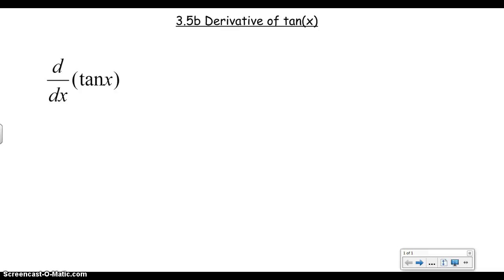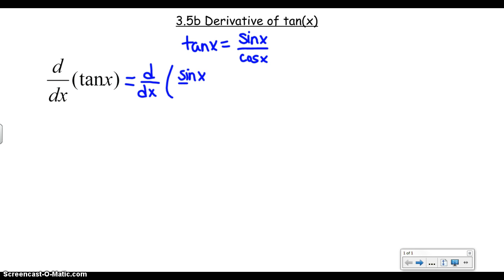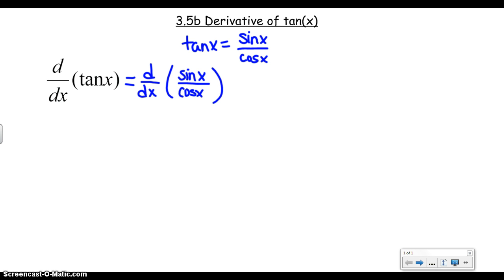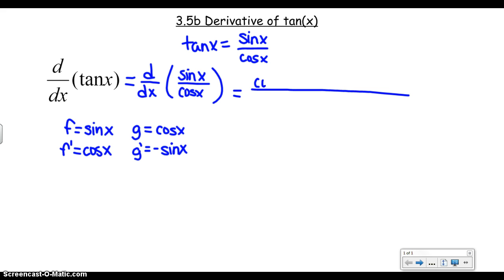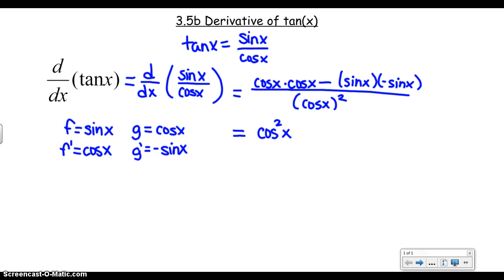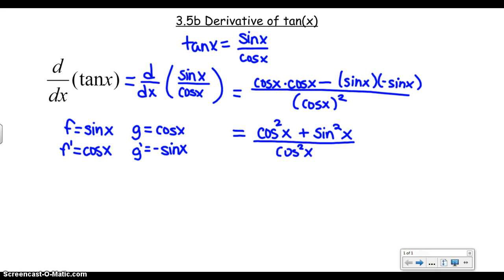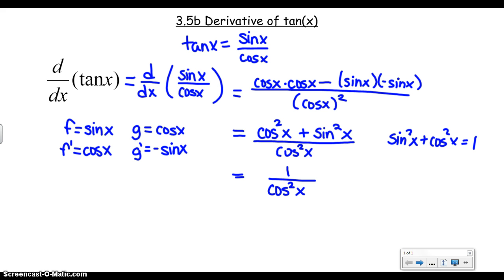3 5b deriv tanx